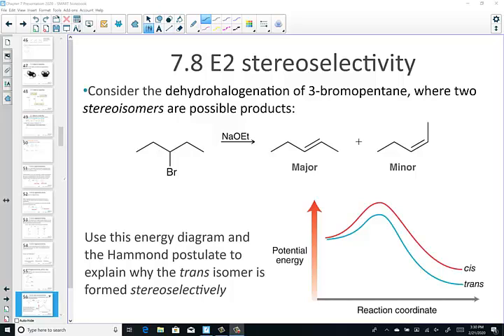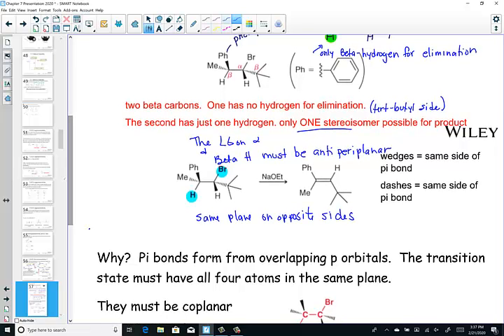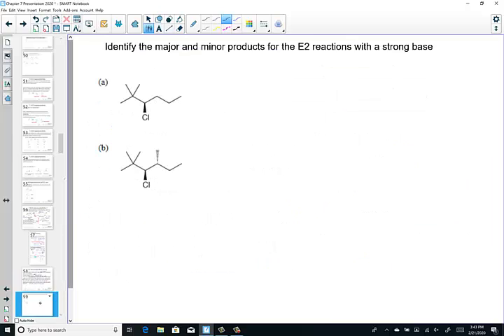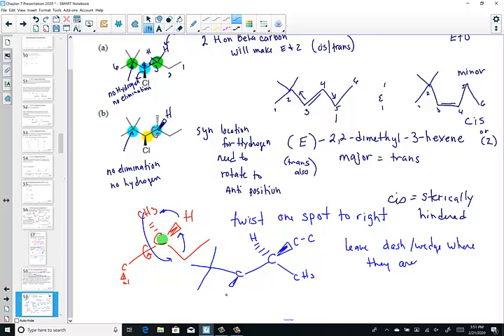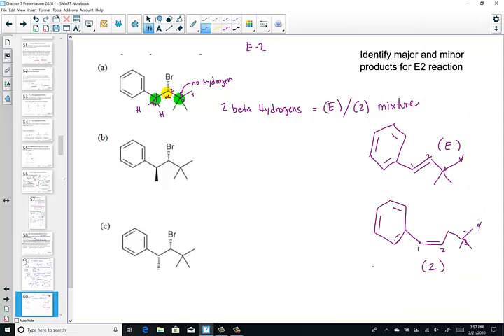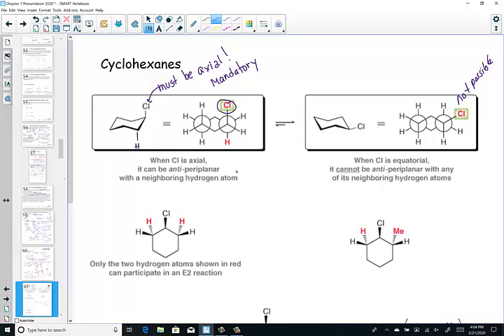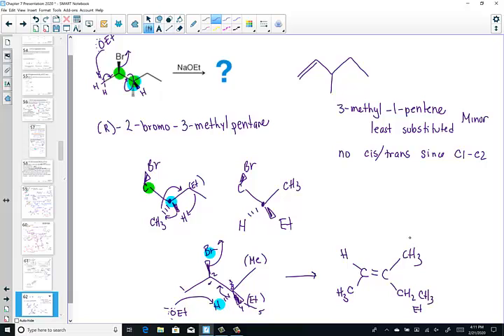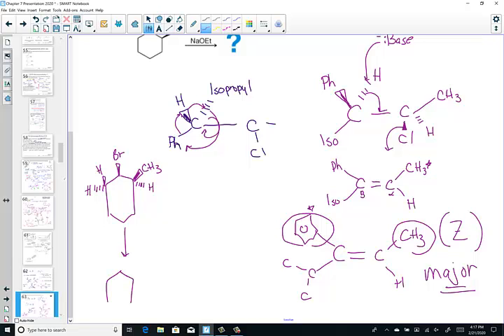Chapter 7 Alkyl Halides: Nucleophilic Substitution and Elimination Reactions Lesson 2 Part 2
Stereoselectivity
E2 Regiochemical and Stereochemical Outcomes for E2
Organic Chemistry by Klein